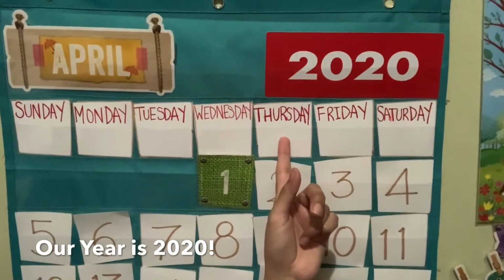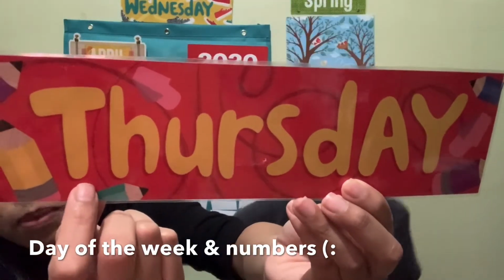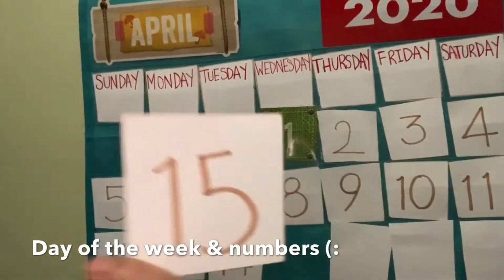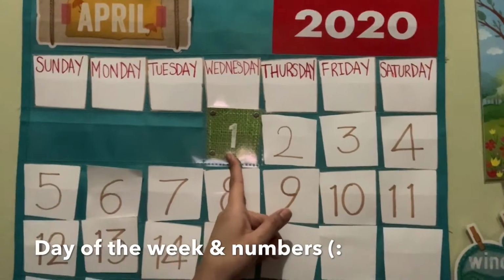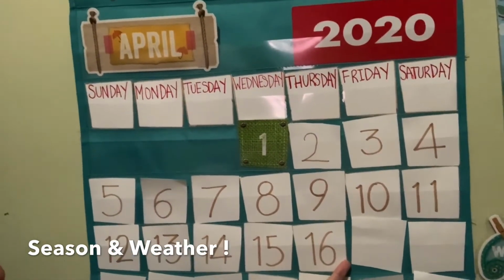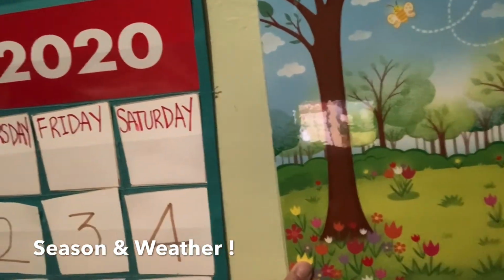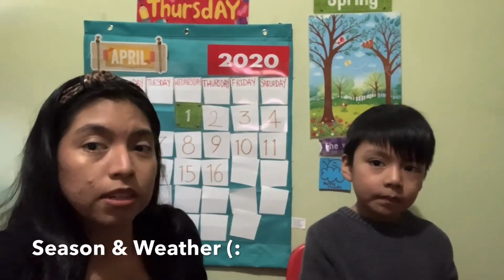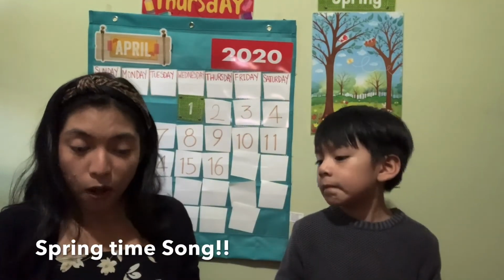Calendar time Thursday 4/16/20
Yay hope you all enjoy!